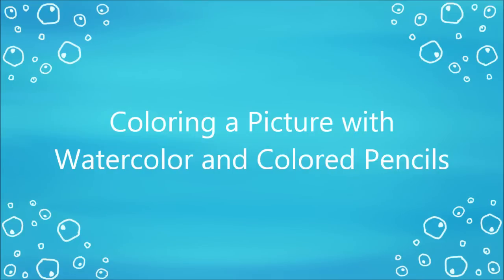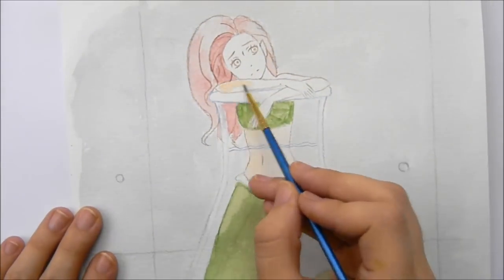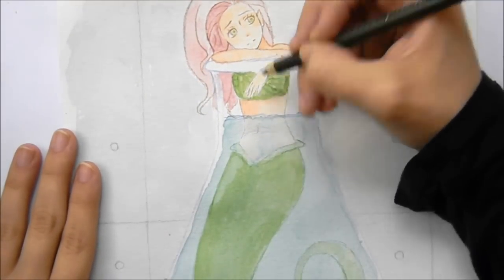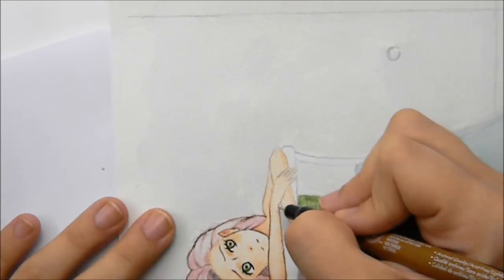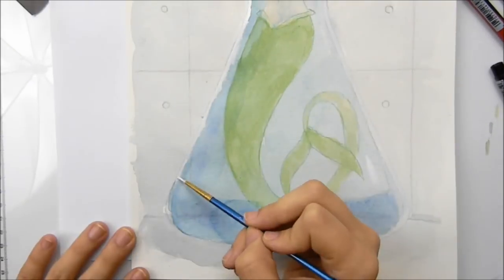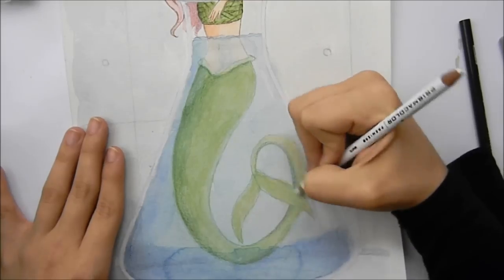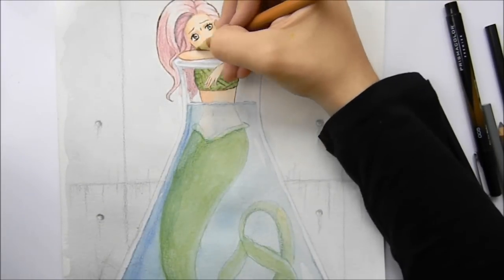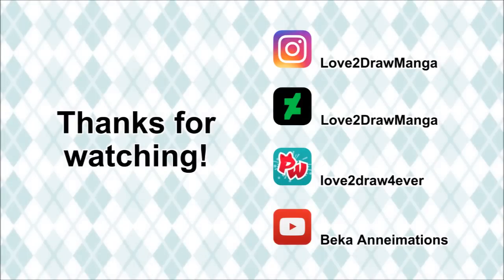Coloring a Picture with Watercolor and Colored Pencils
In this video I'm coloring a picture with watercolor paint and colored pencils.  ^u^